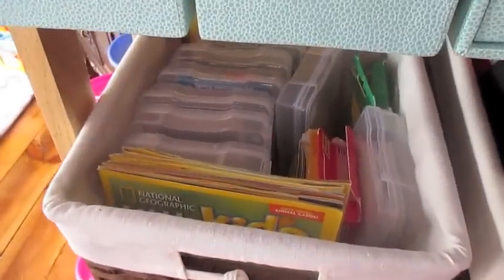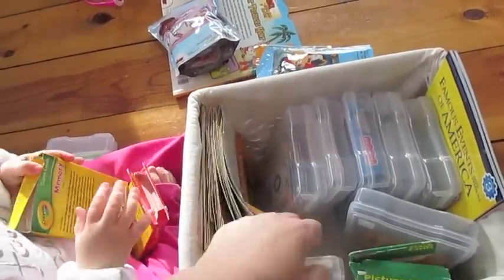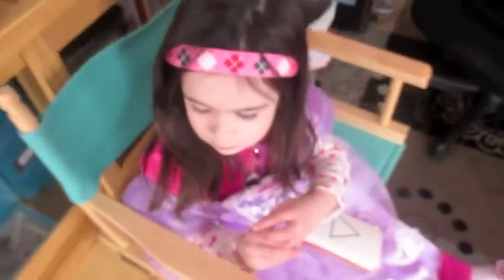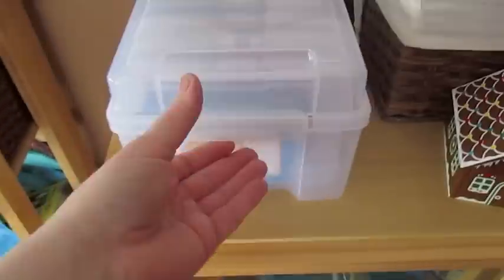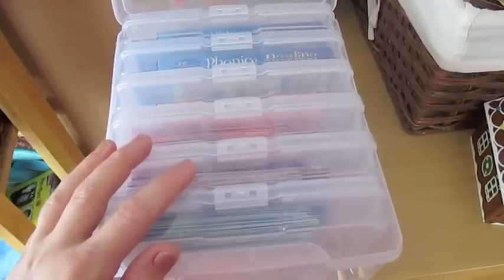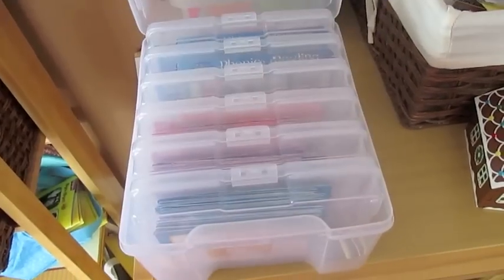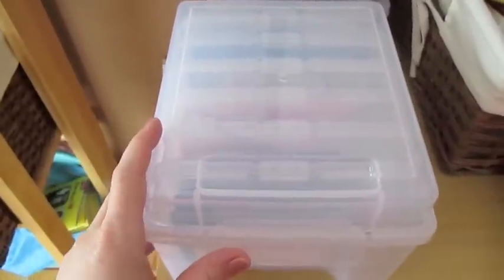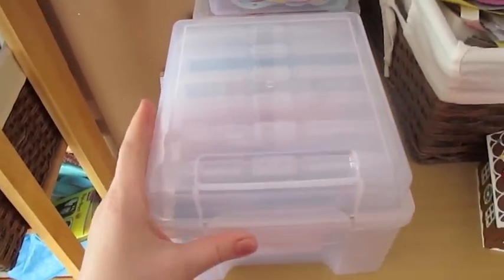Flashcard Storage & Organization!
We LOVE flashcards at our house!! We just keep them down in the learning area of the playroom and the girls' have free access to them. (We do try to keep it limited to 1 flashcard set per girl out at a time!) I came across these neat photo storage containers by IRIS at the Container Store, that I thought made excellent flashcard storage and wanted to share them!

I found an awesome deal on Amazon which I'll link below - where if you buy them in a 2 pack, it's actually a bit cheaper. We love these containers and now have oodles of them!

** They have raised the price on these since I filmed this!!** Amazon 2 Pack

Snail Mail:
Diana - BeingMommywithStyle